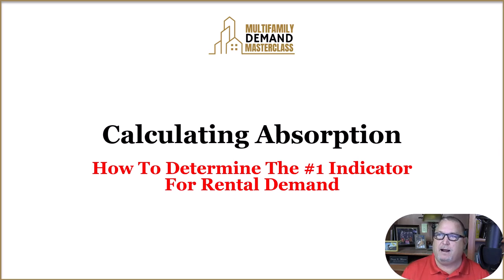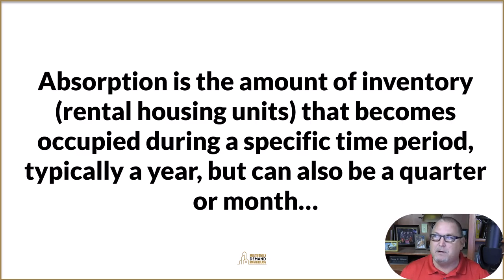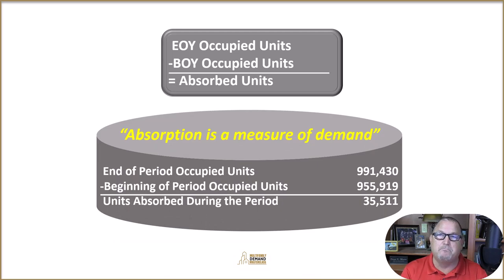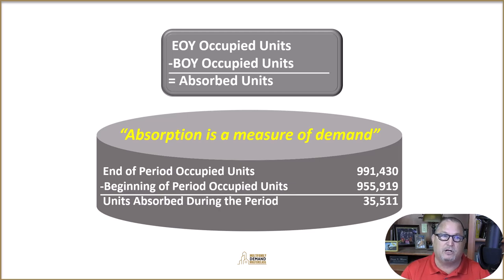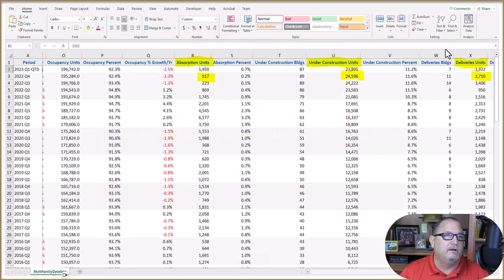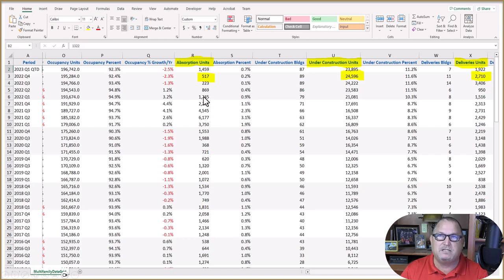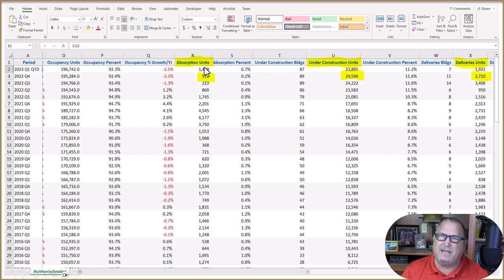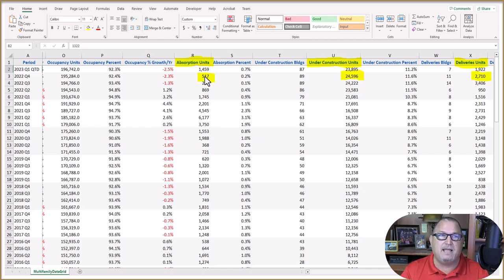How To Calculate Absorption For Multifamily Properties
Absorption is the #1 renter confidence measure for demand in any market for residential and multifamily properties...

In this video I show you exactly how to calculate absorption, when it's useful, and where to find the data...

If you want to see full the FREE Masterclass I did on Multifamily Demand, you can go here to register for the recording for free